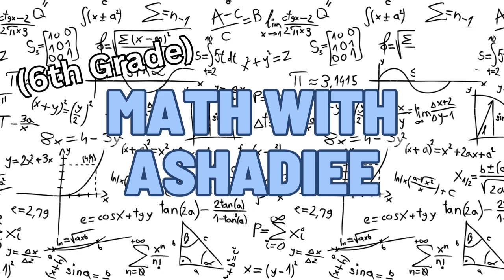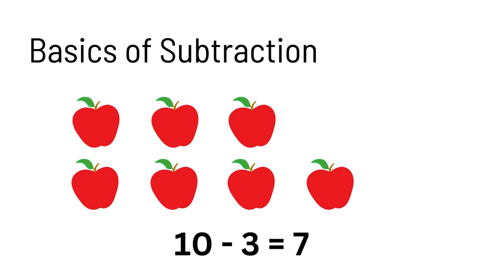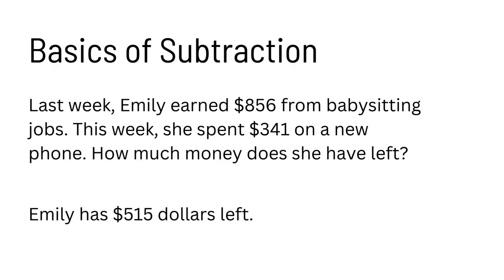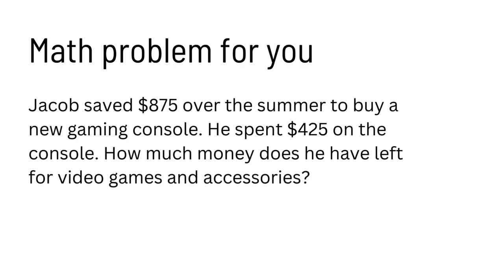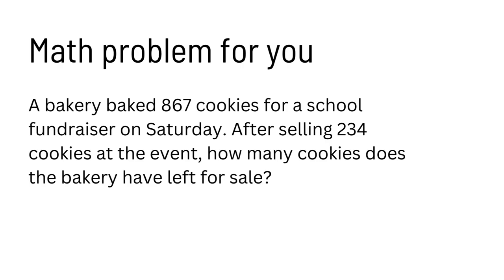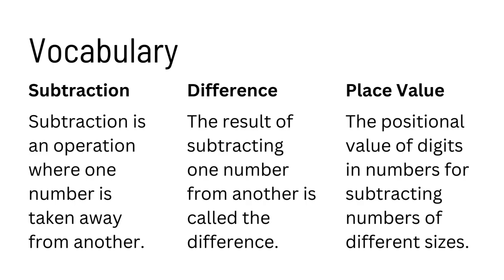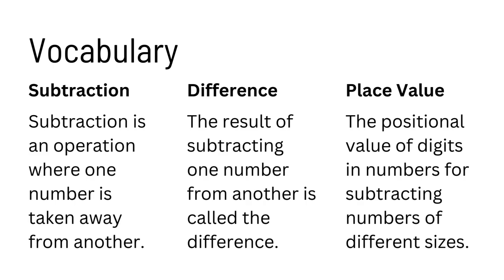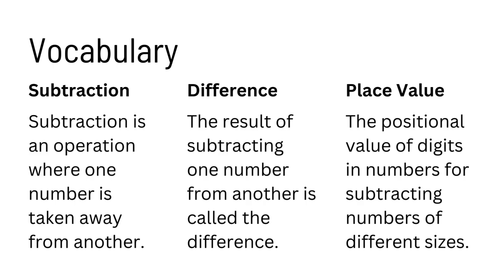Episode 1 of (6th grade) Math with Ashadiee - Basics of Addition - Last Episode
0:00 Intro
0:15 Basics of Subtraction
1:20 Math problem to solve together
2:00 Math problems for you
4:10 Vocabulary revision